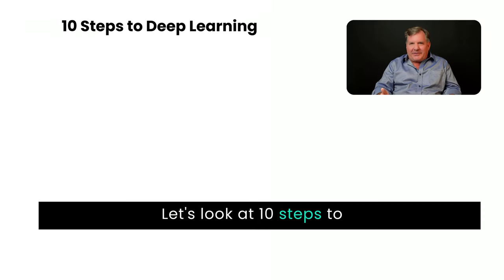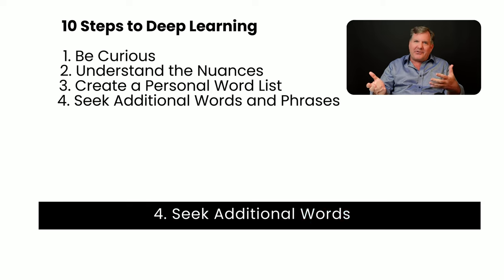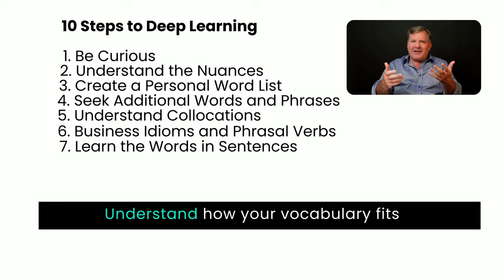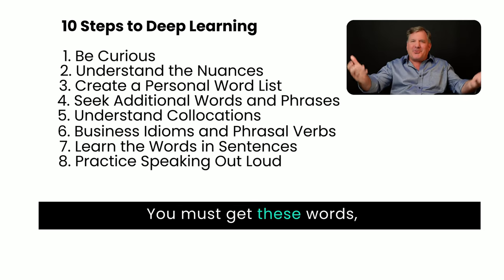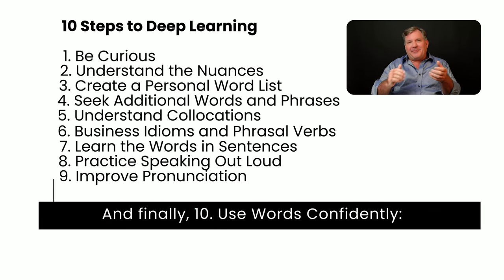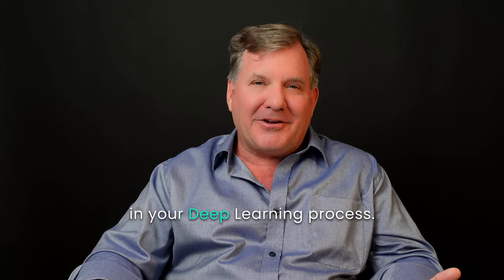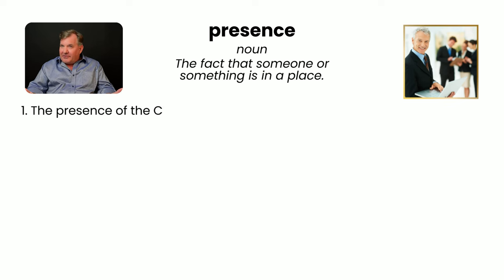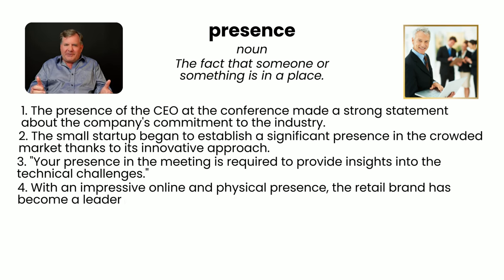Master Business English: Deep Learning Vocabulary Skills for Effective Communication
Deep Learning Vocabulary is essential. Most people learn new words by only finding a new word, looking up the word in the dictionary or translator, writing it down and memorizing it. This is a terrible method that will not allow you to naturally become confident using English at work.
My method is so different, I help people deeply learn vocabulary. What's the meaning in a business context?
How can you use the new word in many different business sentences?
What's the pronunciation?
Does it have multiple meanings?
Are there other words that are commonly used within this new vocabulary word?
Can you make your own sentence using this word?
This is Deep Learning.

🌟 Deep Learning Vocabulary Skills for Effective Communication 🌟

Join me in your English language journey! 🌟 In this video, I'm diving deep into the world of vocabulary with a method that's as simple as it is effective. If you've ever felt unsure or nervous about using English, this is for you!

Forget boring memorization! 🚫 We're here to show you a whole new way to learn that's all about understanding and feeling confident in every word you use. Imagine feeling like a natural when you speak, even in business situations. It's possible with my Deep Learning approach!

Join me as I break down the 10 simple steps to mastering English vocabulary. No complicated techniques or confusing rules—just easy, practical tips to help you speak with clarity and confidence.

So, are you ready to take a new approach and open your full potential? Hit play and let's start this exciting journey together! 💬✨

MY OTHER SOCIALS:
👨‍💻  Linkedin / Grant Fenton Business-English Coach

I change lives. How would your life change if you were able to communicate confidently in English? I’m Grant, an experienced business guy with 30+ years of experience. I’ve got an MBA and a Law Degree, founded and been the CEO of many companies. I'm not a teacher. I don’t do grammar and never will. I think English fluency is close to impossible, but English confidence is 100% possible. I do things my way - a very different way than most teachers and business English trainers. I love changing lives. My mission is to change more than 1,000,000 lives. I hope I will change yours.

⌚️Timestamps:
0:00 Current language learning situation
1:06 Intro
1:48 What does Deep Learning means?
4:04 Benefit of Deep Learning.
5:59 10 steps to Deep Learning vocabulary skills
9:17 An example of how I help clients learn vocabulary using my Deep Learning method
12:40 How can you use this Deep Learning method?